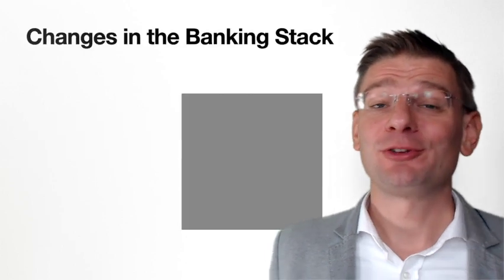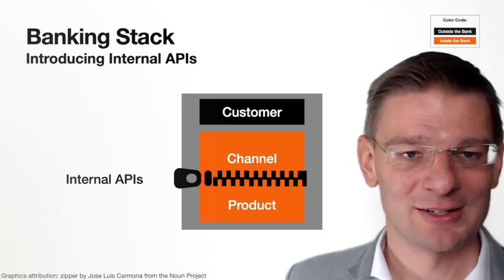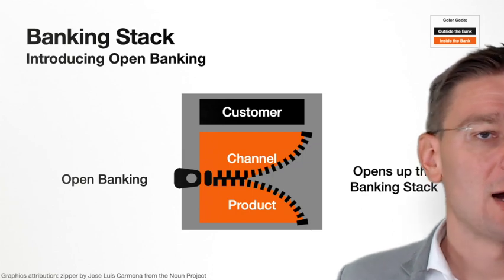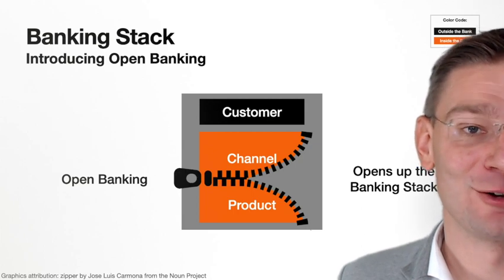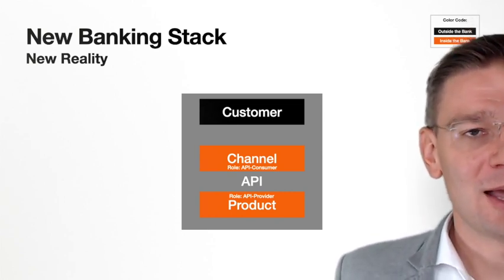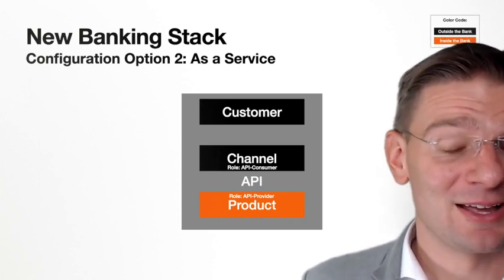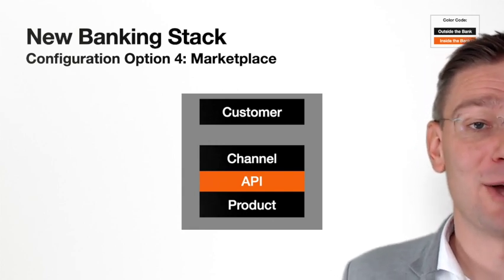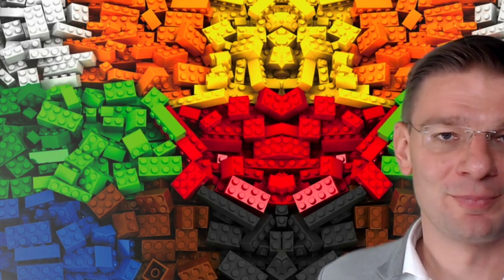The Banking Stack - opened up with APIs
Banks typically organize around the concepts of products and channels, where products are for example loans, accounts, and payments. Channels are the delivery mechanism (such as mobile. web or voice) of these products to the customer. This results in a simple three-tiered architecture: the so-called banking stack.

Traditionally, banks follow a do-it-yourself approach, meaning that they both produce their products and distribute them via their own channel. This approach gives banks tight control over their banking stack.

But today’s customers are increasingly looking for broader choices. Customers want the banking products in the channel of their choice, at exactly the time they need them, and tailored to their personal preferences. As we will see, fulfilling these needs with the traditional, closed banking stack proofs to be difficult.

The alternative is an API-based banking stack, that opens up the banking stack and allows for a separation between channel and product, creating more flexibility and broader business optionality.

The downside to tight stack integration

Oftentimes, product and channel are linked on an IT level (e.g. in a big monolith), but are also tightly linked from a business perspective. Owning the channel gives control over the customer interface and allows banks to cross-sell products from their product portfolio. Owning the digital products, in addition to the channel, provides tight control of the value chain.

But this tightly integrated banking stack has also disadvantages: Customers might feel that the product portfolio is too limited and wish for broader choice, e.g. in loans or mortgages. Customers might also see limitations in the capabilities of the channels - a more modern mobile app, personal financial management, personalized savings goals or account aggregation across the accounts of several of their banks.

Achieving these customer demands is not so easy in a tightly linked banking stack such as the one shown above. With the growing number of digital channels (mobile, web, voice,…) that customers now want to use,  the tight linkage between channel and product can be prohibitively expensive for banks, as they need to invest in building out all of the channels they want to be present in.

To address this challenge, it makes sense to follow two steps: Introducing a zipper between channel and product and then – where it makes sense – open up that zipper.

Introducing internal APIs

Banks renovate their IT system landscapes, and break up the monolithic structure into layers - channel and product - using internal APIs. The API is the mechanism for structuring the opaque banking stack into separate components with clear roles and responsibilities:

- The banking products are below the API and have the role of API providers.
- The banking channel sits above the APIs and has the role of an API consumer.
- The  API sits between banking product and banking channel.

However, since these APIs are internal, they do not have any major effect on the business.  APIs are like a zipper between channel and product, introducing an improved structure and a separation between channel and product. But as long as the zipper is closed, the two ends of the zipper -  channel and product - are still tightly held together. This reflects the value of internal APIs, they provide an improved internal structure. The true value of the zipper is in its potential to be opened up, bringing us to the next step.

Opening up the APIs

When internal APIs have been built it is time to selectively open up the zipper between channel and product. This is what we call open banking. It makes the banking product, the lowest component in the banking stack,  available via API – even to external third parties.

With this structure and especially with the clear interface for the various components of the stack, banks can:
- Open up their stack and easily invite compatible solutions from third parties
- Easily integrate third-party solutions into the banking stack on both the channel side and product side
- Still develop their own banking products and distribute them via fintechs
- Or become the distributors of products and services created by fintechs.

With their banking stacks open, banks have more flexibility and a lot more options to adapt quickly to changing customer demands, be present on the latest channels, and efficiently serve the long tail market by providing tailored solutions for specific customer segments and niches. Finding the optimal mix amongst these new options is now up to the strategy of the bank.